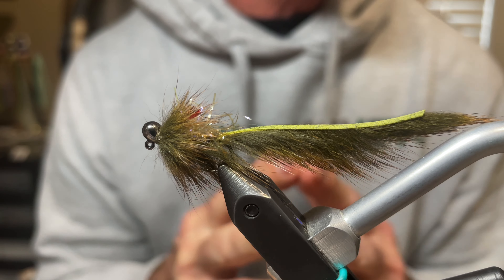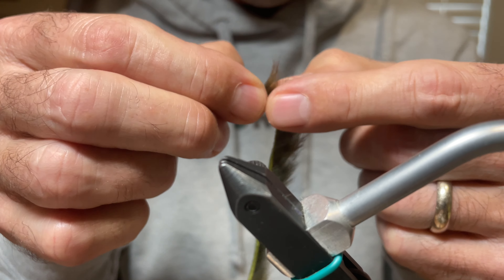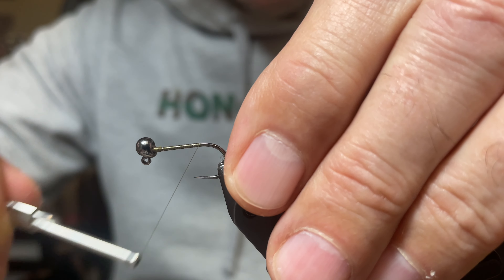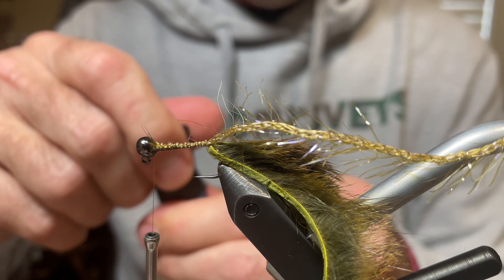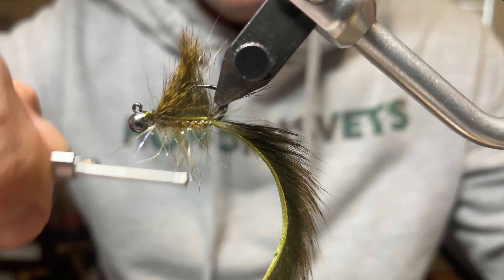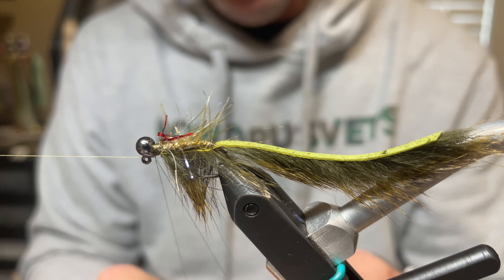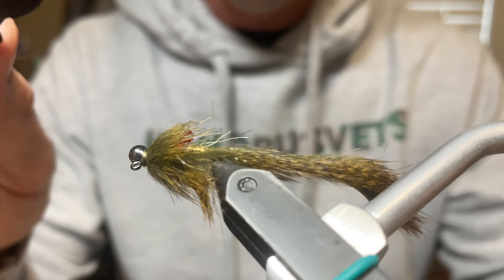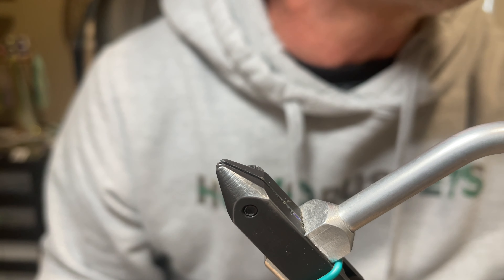How to tie the Honey Badger Sculpin. Top EURO jigged STREAMER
The Honey Badger Sculpin is an original pattern of mine.  This heavily weighted jigged streamer is super effective when it is slowly jigged near the bottom on a euro rig.  The key to it is the pine squirrel zonker strip married with the UV polar chenille.  Together the two give the perfect amount of movement and flash.  In this fly tying tutorial, I give the step by step instructions for tying this pattern.

Make some room in your box for this one…it will catch you some fish!

Tight Lines!

Cory

PS: Check out my video: "December Streamer Fishing (Euro Style): Jigging Streamers on the Euro Rod".
In this video you will see how I fish this jigged streamer.

Ingredients:

Olive Honey Badger:

Hook:  Hanak 400 size 8 (or any equivalent hook)
Bead:  INVERTED 4mm black nickel tungsten
Thread:  8/0 Uni Olive dun (or any olive thread)
Tail/body/head:  Olive MICRO pine squirrel zonker strip
Body:  Hareline Medium UV polar chenille Olive-brown
Gills:  red flashabou

Black Honey Badger:

Bead:  INVERTED 4mm tungsten silver
Thread:  black
Tail/body/head:  Black MICRO pine squirrel zonker strip
Body:  Hareline Medium polar chenille Black

Natural Honey Badger:

Bead:  INVERTED 4mm tungsten copper
Thread:  brown
Tail/body/head:  Natural MICRO pine squirrel zonker strip
Body:  Hareline Medium polar chenille Olive-brown